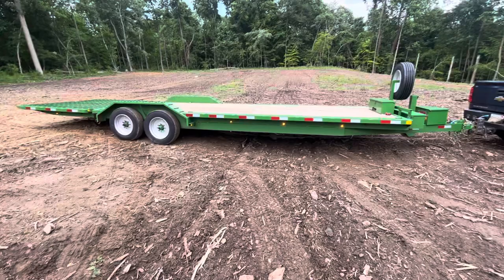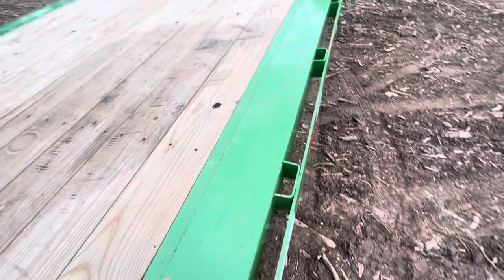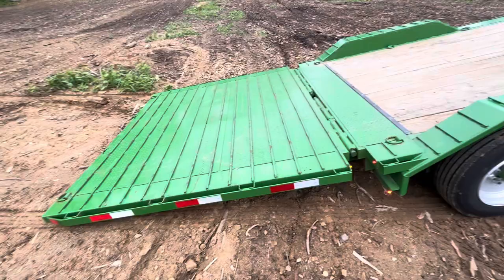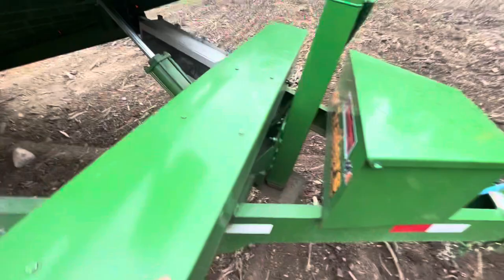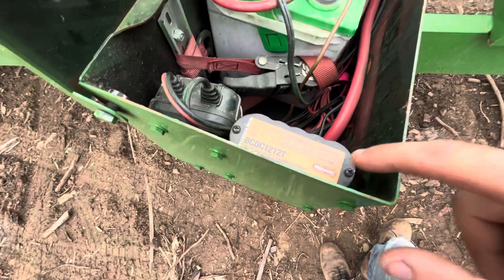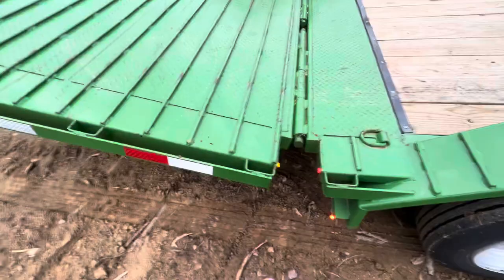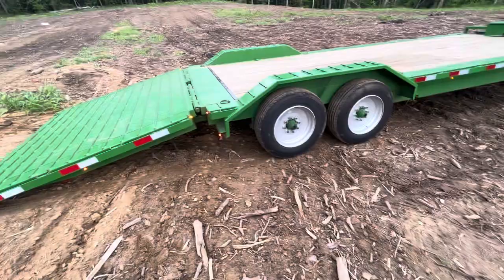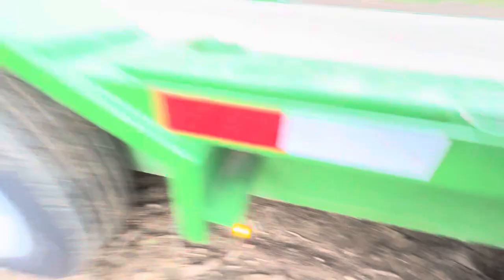Hull Porter Trailer Combination Tilt Deck, My Thoughts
My thoughts on 2023 Hull Porter Combination Tilt Deck trailer